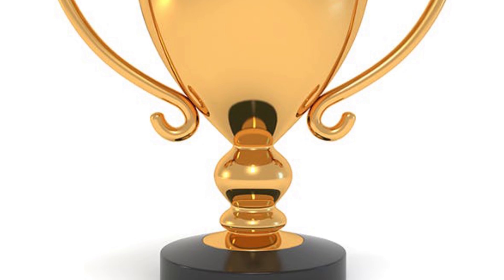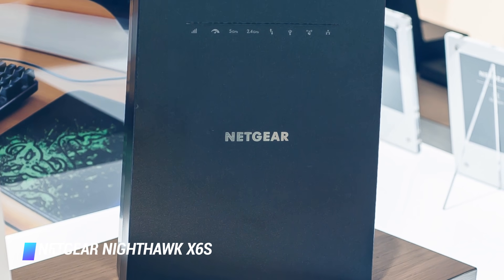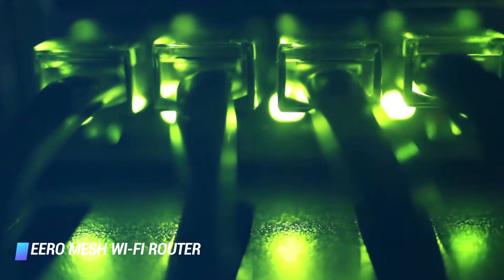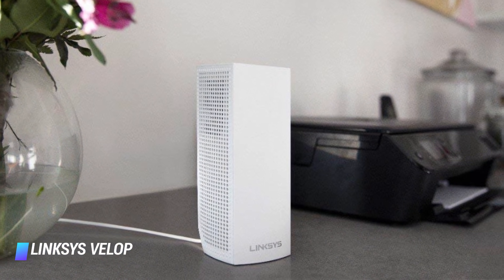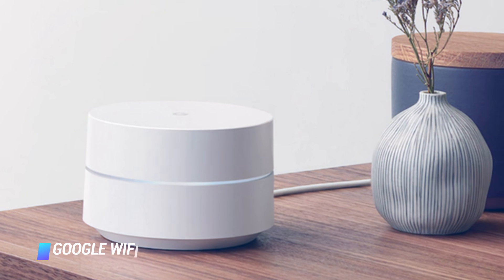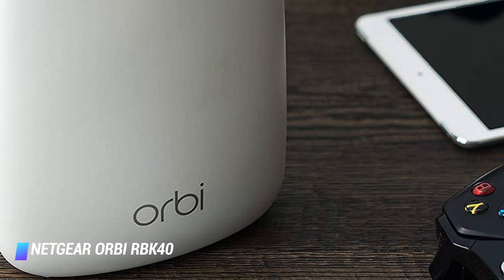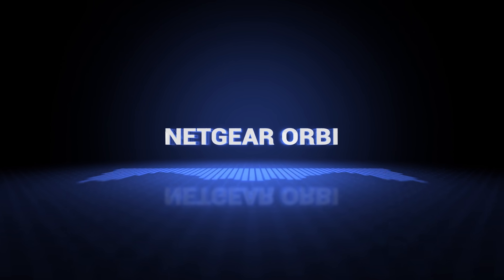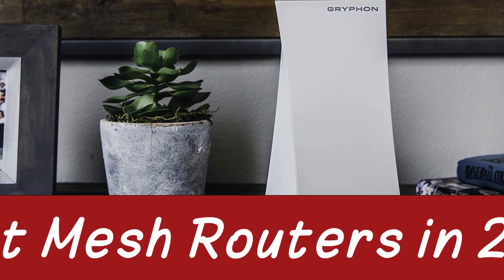10 Best Mesh Routers in 2025 - What is the Best Wifi Router for a Better Coverage?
Top 10 best mesh routers
➡️ Netgear Orbi Voice
➡️ Netgear Nighthawk X6S EX8000
➡️ Eero Mesh Wi-Fi Router
➡️ TP-Link Deco M9 Plus
➡️ Linksys Velop
➡️ Gryphon Secure Mesh Router
➡️ Google Wifi
➡️ Netgear Orbi RBK40
➡️ Samsung SmartThings Wifi Mesh Router
➡️ Netgear Orbi

Related Words: best mesh wifi 2018, best mesh wifi for gaming, best router 2019, best commercial mesh wifi, best mesh wifi india, google wifi mesh, best wifi network, wifi mesh with existing router, best mesh wifi 2019, best home wifi system, wireless mesh network disadvantages, best mesh wifi reddit, google mesh wifi, best mesh wifi for gaming 2019, best mesh wifi for gaming reddit, best gaming mesh router, best router 2019 reddit, best wireless router for home, best wifi router for long range, best wireless router 2018, best budget router, best router under 100, best wifi router for multiple devices, best router for gaming, fastest mesh wifi, google wifi setup, google wifi manual, google wifi mesh review, google wifi support, google wifi costco, google wifi 2, google mesh review, google wifi mesh for business, best wifi router, google wifi, add mesh to existing router, how to create a mesh network with two routers, build your own mesh router, how to setup a mesh network with old routers, mesh wifi, how to create a mesh network at home, create mesh network with dd-wrt, diy home mesh network